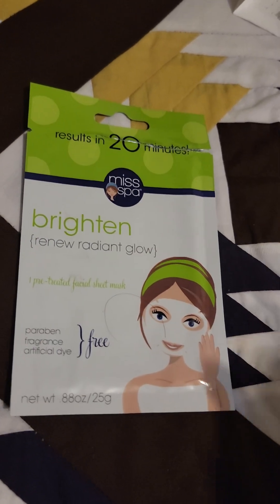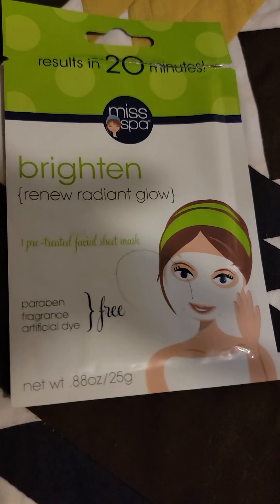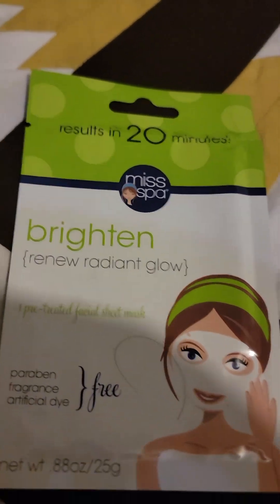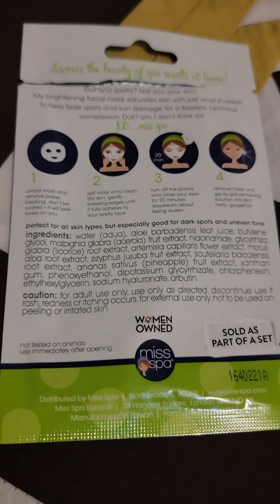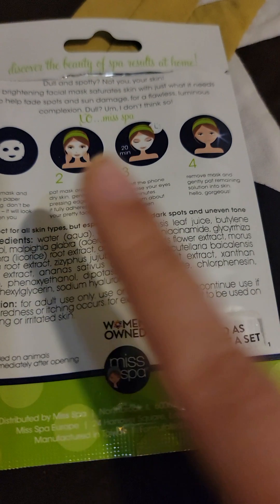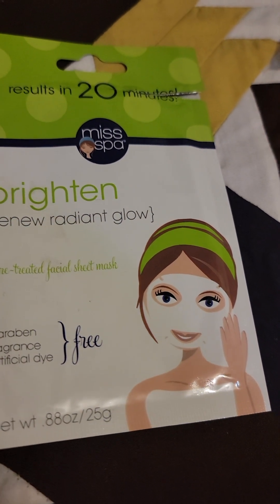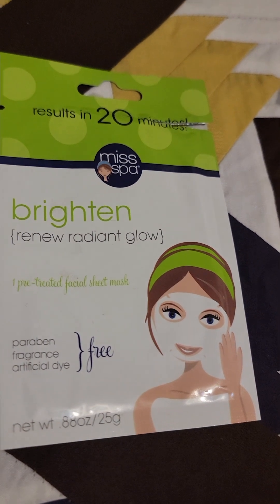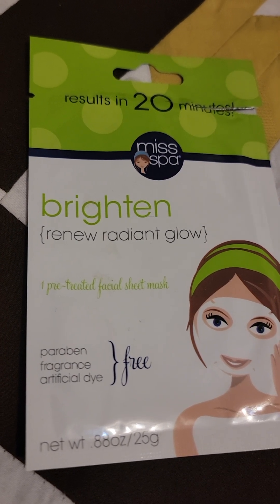Miss Spa Brighten (Renew Radiant Glow) Facial Sheet Mask Review